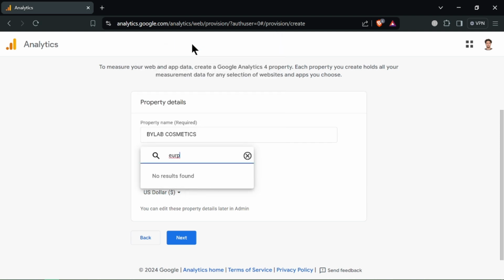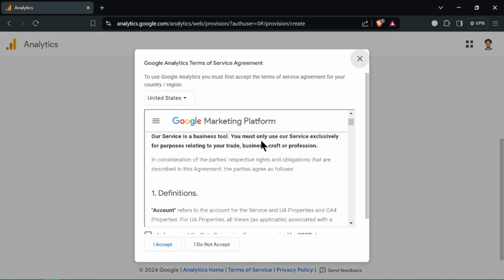How to Use Google Analytics for Website Traffic Analysis [easy]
In this video, I'll guide you on how to use Google Analytics for website traffic analysis. Start by signing in to your Google Analytics account and selecting the property you want to analyze. Navigate to the "Audience" section to view detailed insights about your website visitors, including demographics, interests, and behavior. Next, explore the "Acquisition" section to see where your traffic is coming from, such as search engines, social media, or direct visits. Dive into the "Behavior" section to understand how users interact with your site, including page views, bounce rate, and average session duration. Utilize the "Conversions" section to track specific goals and e-commerce data if applicable. Regularly monitoring these reports will help you understand your audience better and make informed decisions to improve your website's performance. Join us as we explore the features and best practices for using Google Analytics on your website.